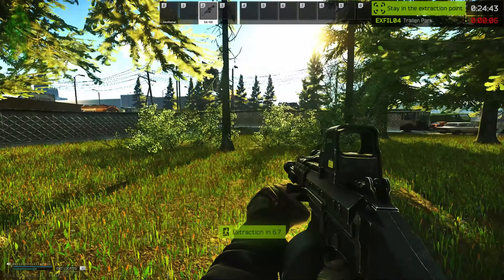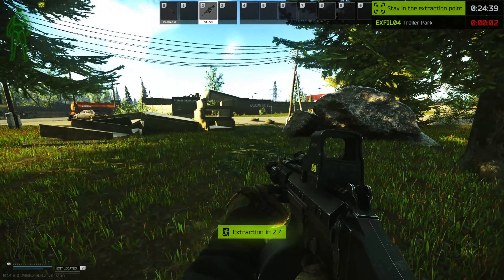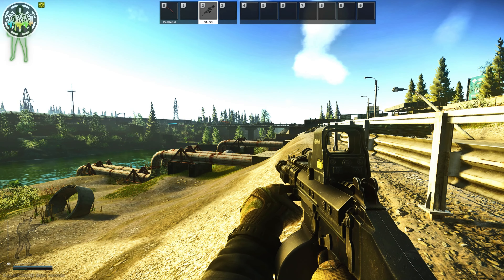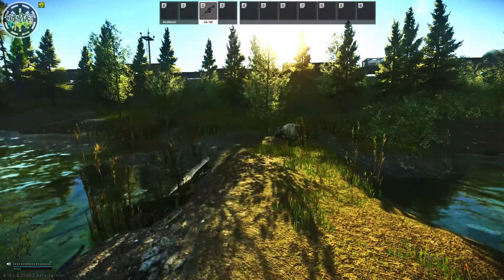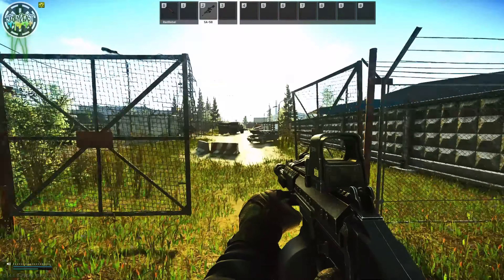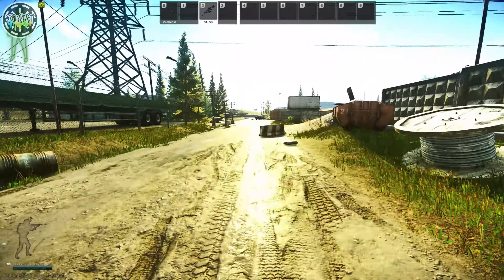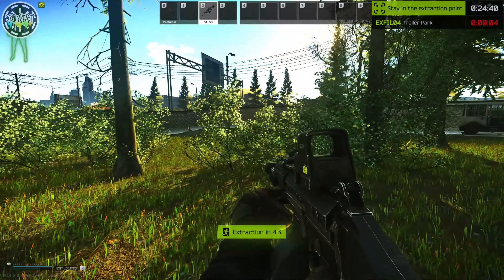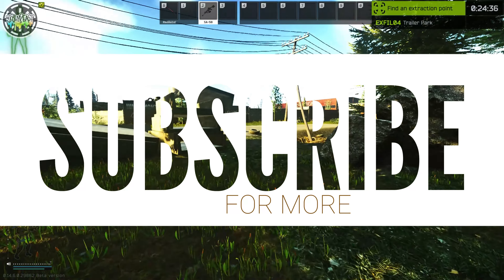Trailer Park Extraction Guide - Customs - Escape from Tarkov